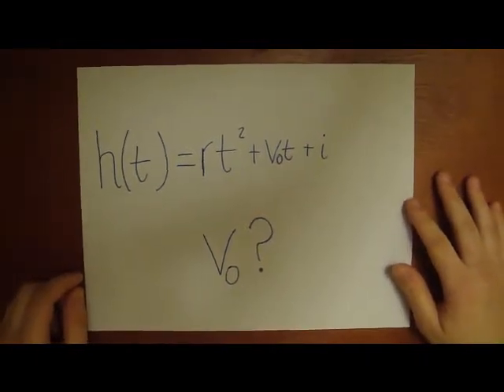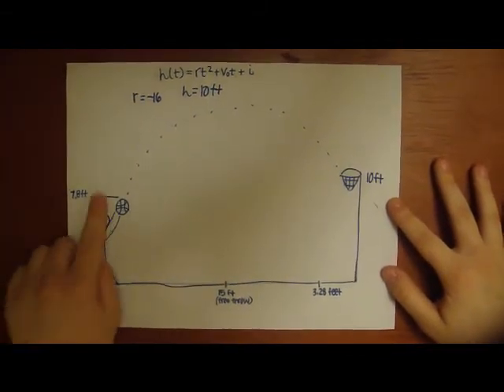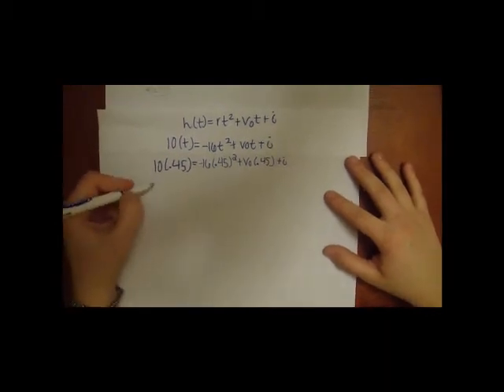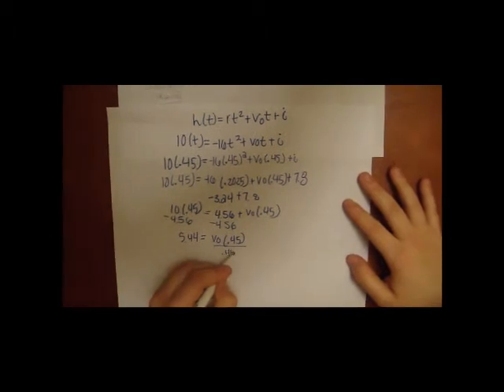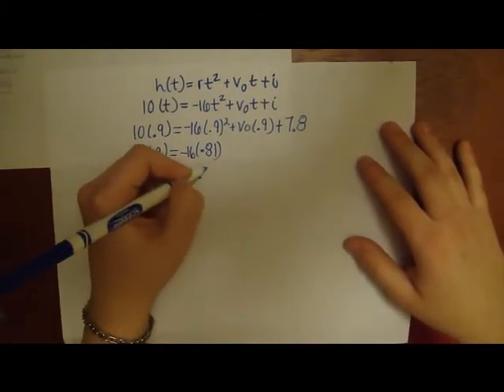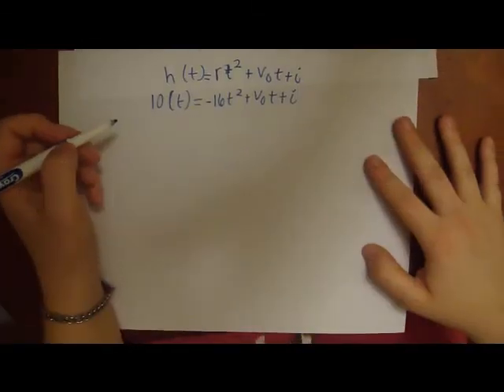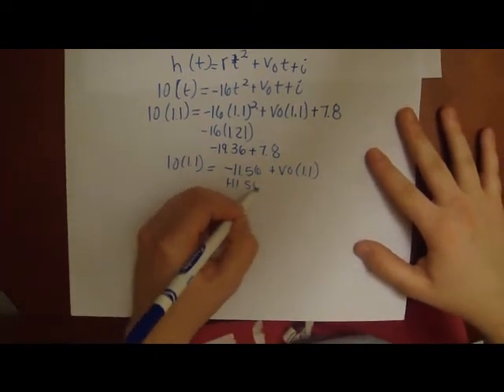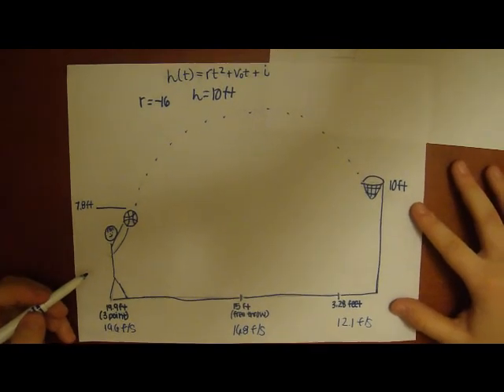stem english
stem